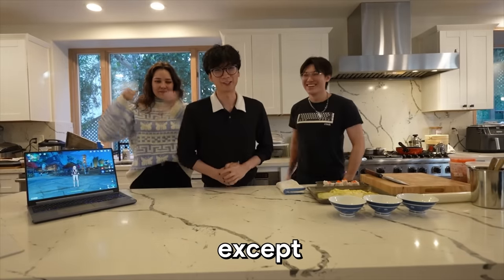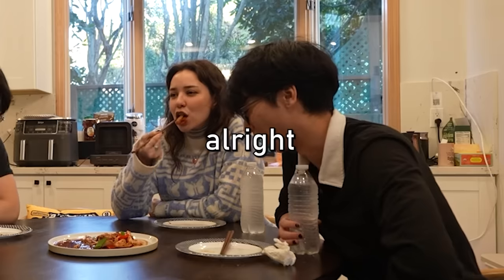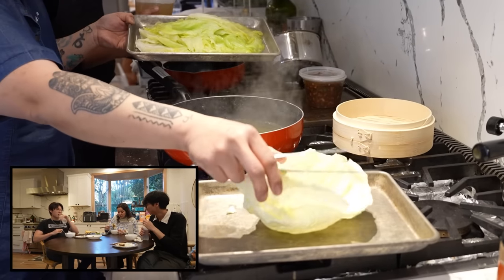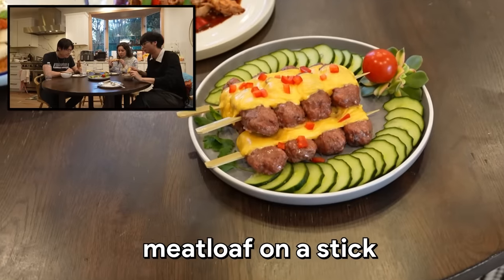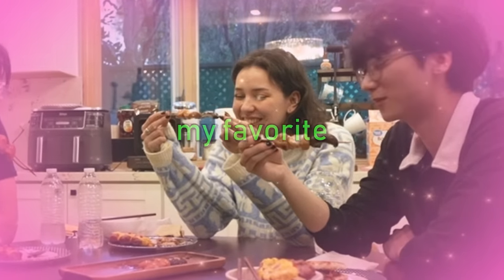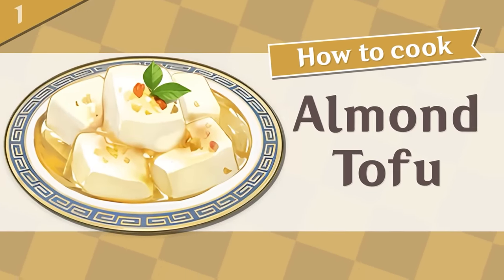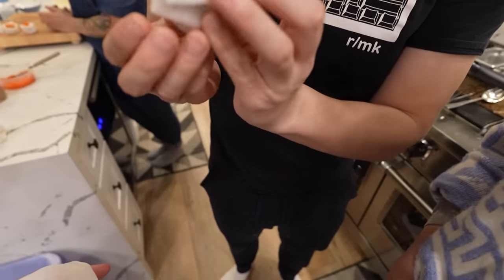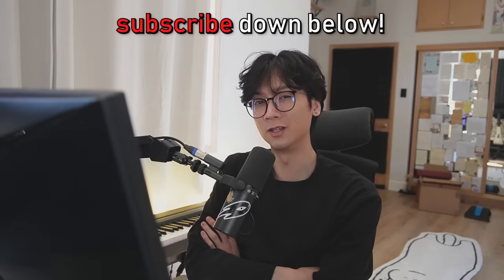PROFESSIONAL CHEF MAKES GENSHIN FOOD FOR ME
I hired a professional chef to make foods from genshin thanks to @LenovoLegion & @AMD
check out the Legion Slim 5 laptop powered by the AMD Ryzen™ 9 8945HS processor that was featured in this video

Camer: @Kariyu101

code: tuonto